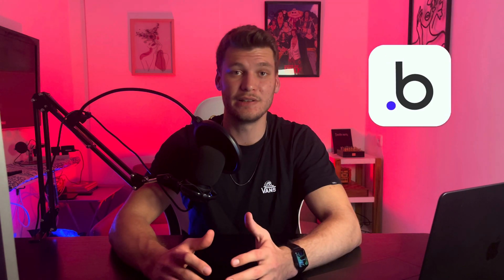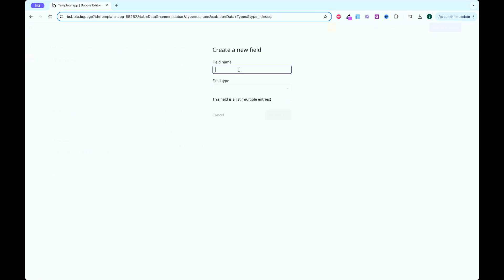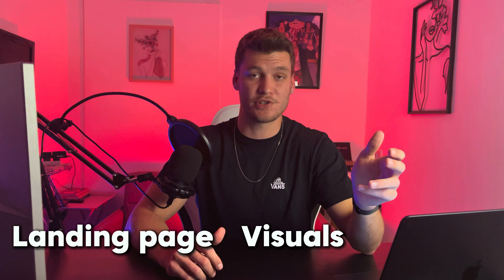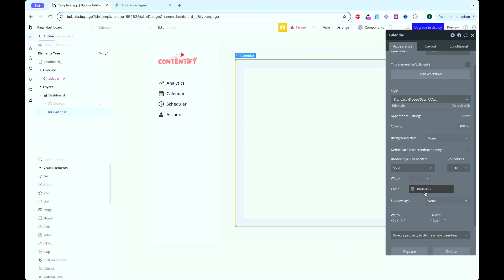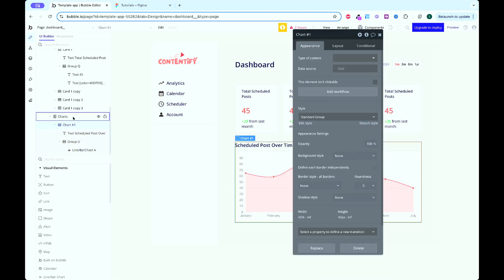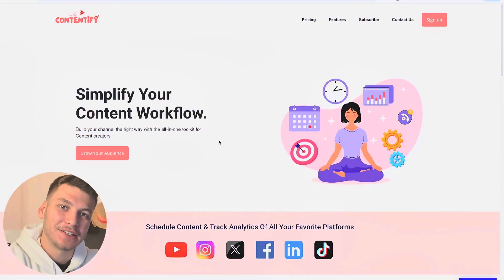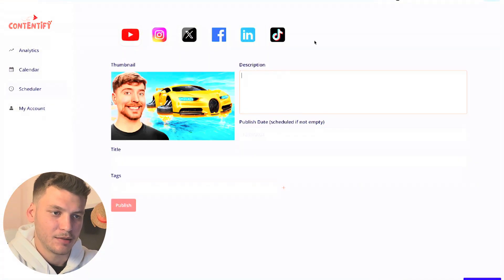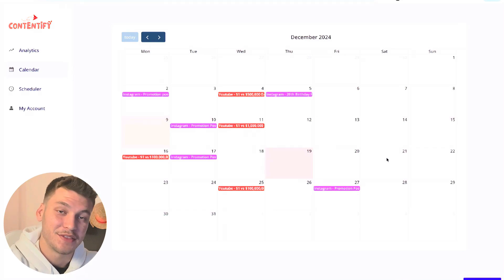How I Built a SaaS in 24 HOURS (No-Code)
In this video, I took on the challenge of building a SaaS app in just 24 HOURS!
I used Bubble, a no-code platform, to bring the app to life without writing a single line of code.
This is also my very first video, hope you enjoy it!

00:00 - Intro
01:17 - Step 1
02:24 - Step 2
03:39 - Step 3
04:49 - Step 4
05:45 - App Showcase
07:40 - Outro